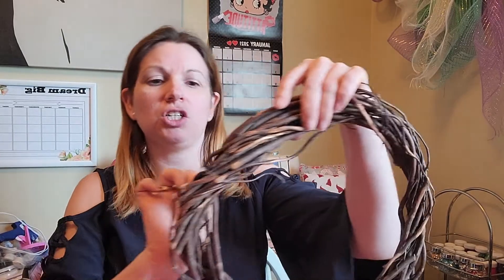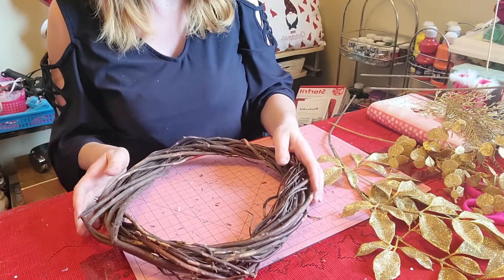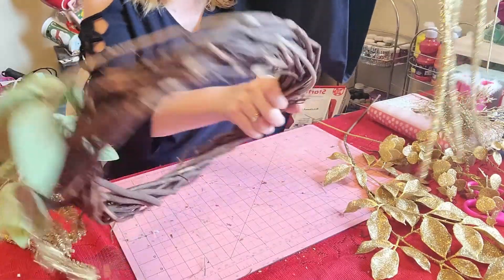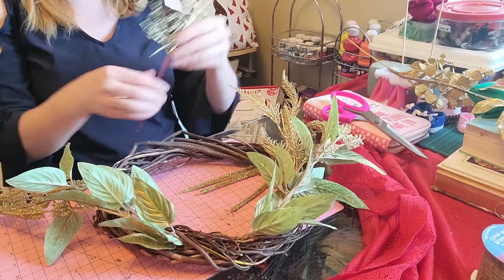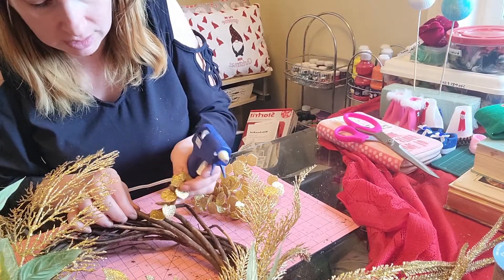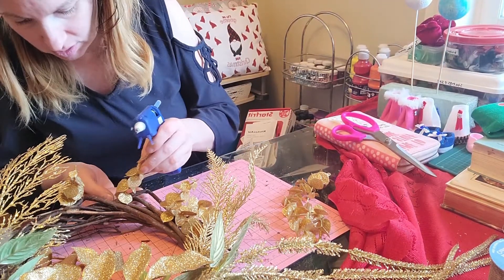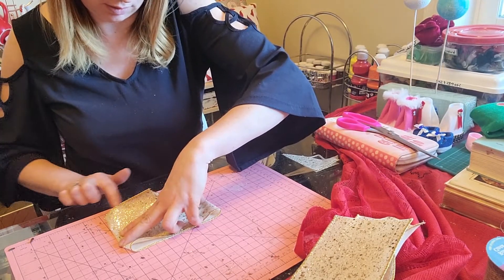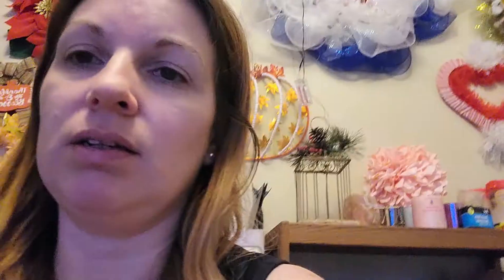Making a wreath for my font door!!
In this video I will be showing you how I made the latest wreath for my front door!!